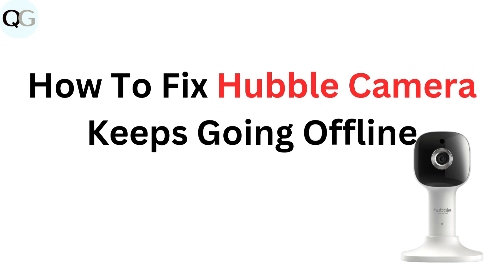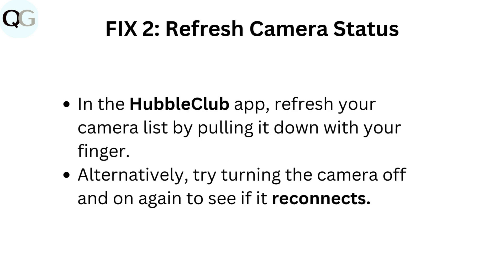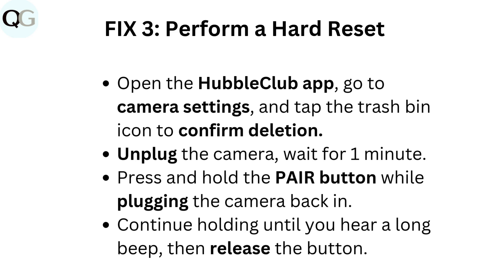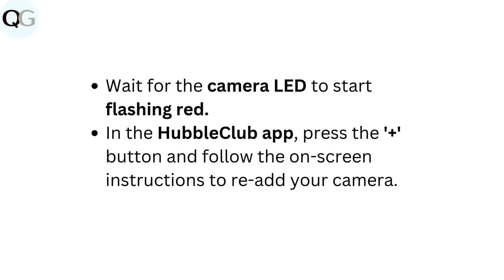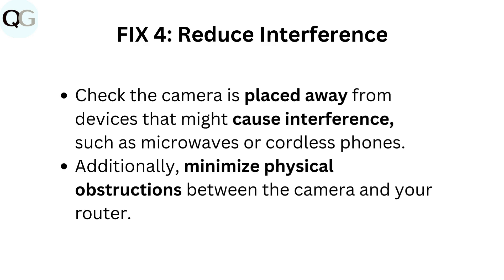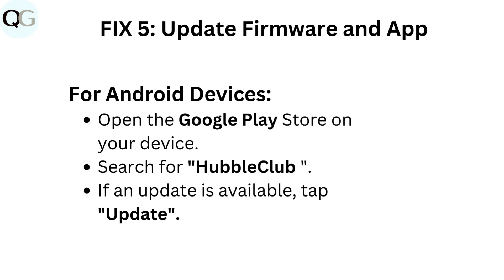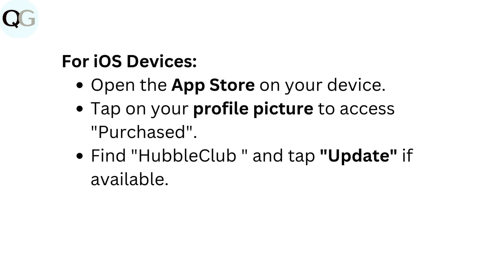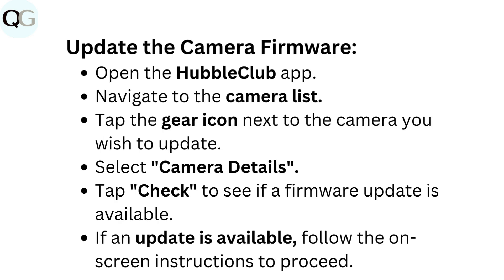How To Fix Hubble Camera Keeps Going Offline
In this informative video, we delve into the common issue of the Hubble Camera frequently going offline and provide step-by-step solutions to troubleshoot and resolve this problem. Whether you are a seasoned astronomer or a casual space enthusiast, understanding the technical aspects of the Hubble Camera is essential for optimal performance. We will cover potential causes, effective fixes, and maintenance tips to ensure your Hubble Camera operates smoothly. Join us as we explore the fascinating world of space observation technology and empower you to keep your equipment in top shape.

00:03 FIX 1:Check Wi-Fi Connectivity
00:19 FIX 2: Refresh Camera Status
00:31 FIX 3: Perform a Hard Reset
00:59 FIX 4: Reduce Interference
01:14 FIX 5: Update Firmware and App
01:46 FIX 6: Factory Reset Google Home Camera